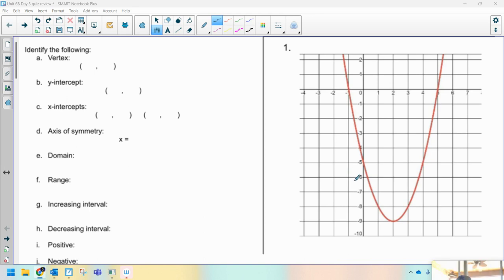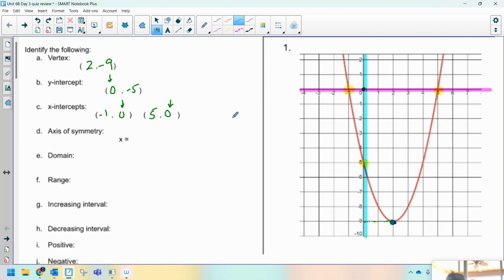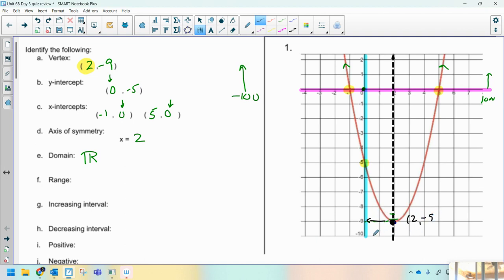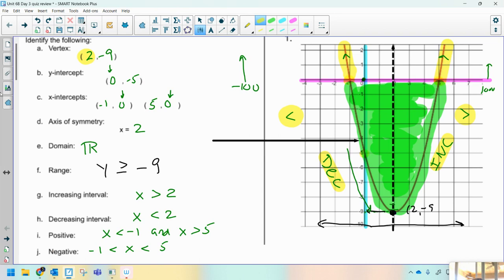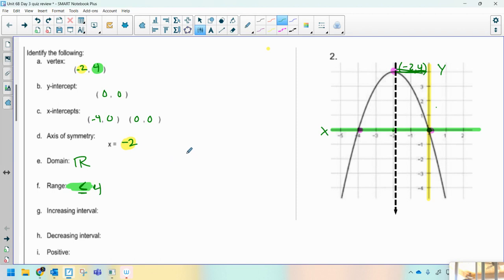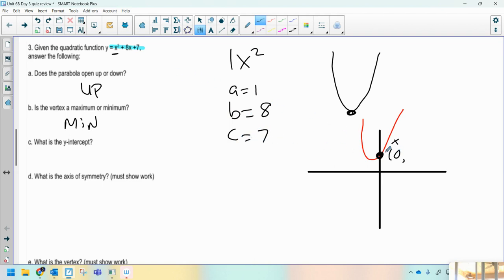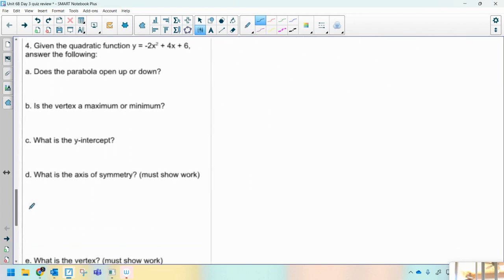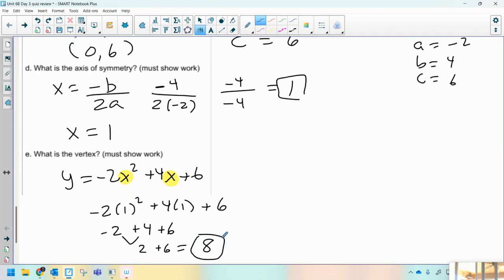Unit 6B day 3 quiz review